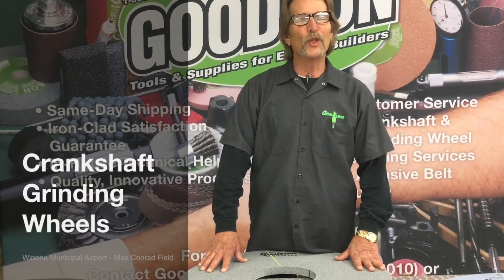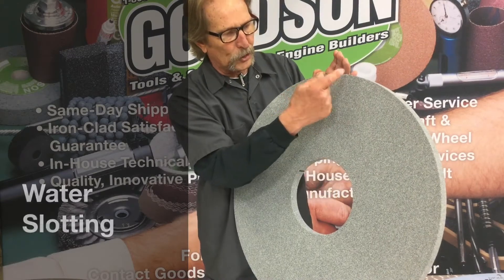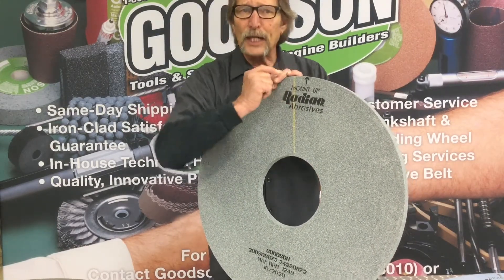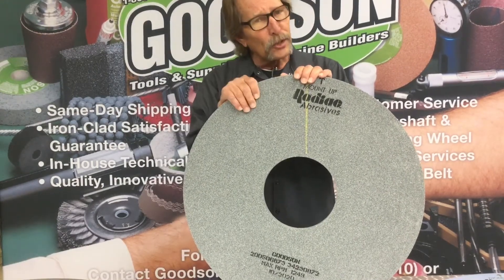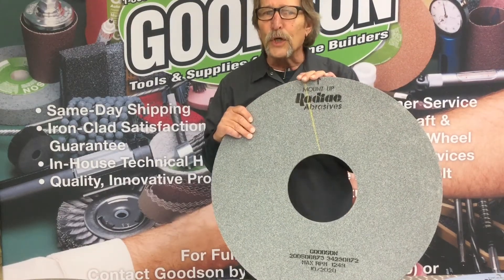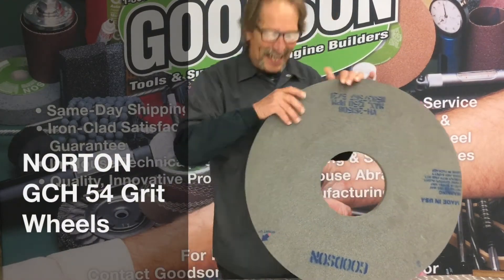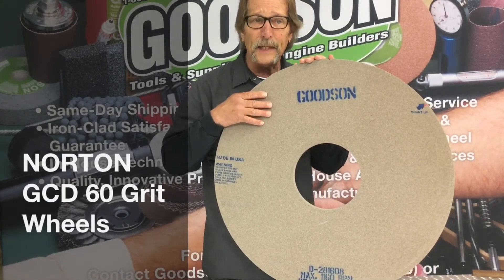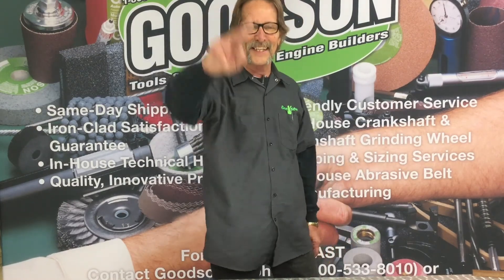Crankshaft Grinding Wheels | Tech Lab Tuesday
This episode of Tech Lab Tuesday is all about crankshaft grinding wheels. Dave explains why we offer four different grinding wheels from two manufacturers. You'll also get to see behind the scenes of the production area as he discusses the services we offer for shaping and sizing the wheels.